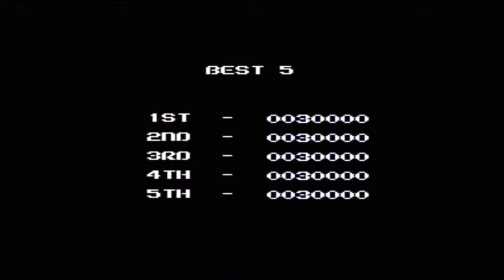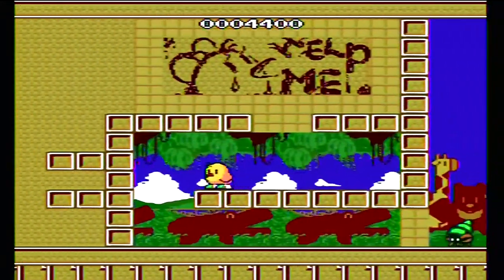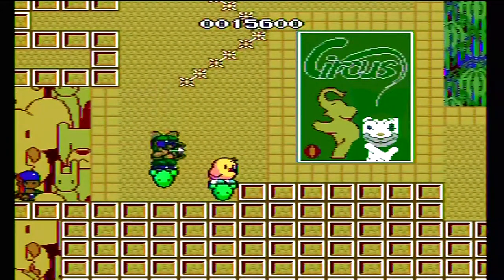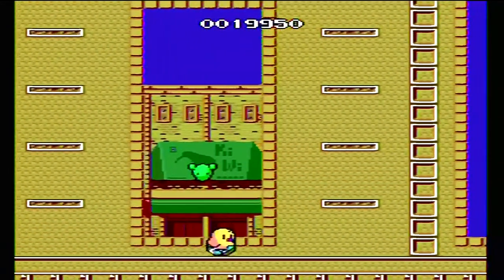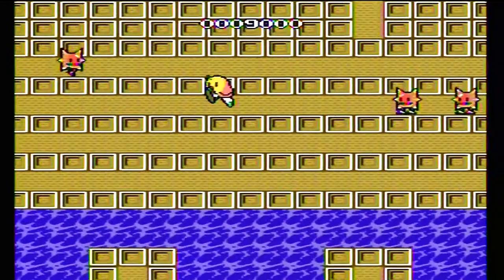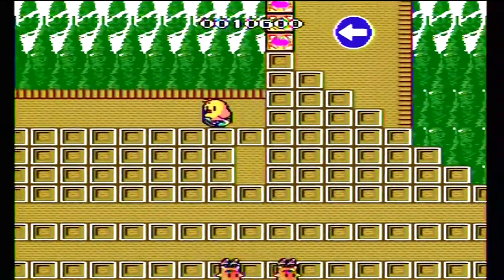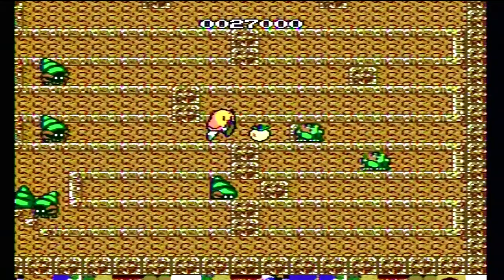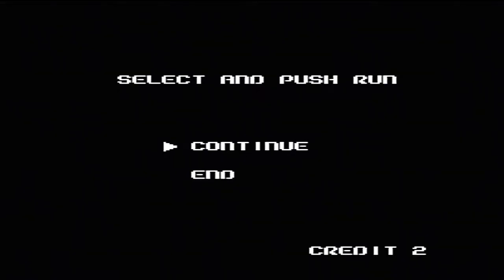Lets Play: New Zealand Story on the PC Engine